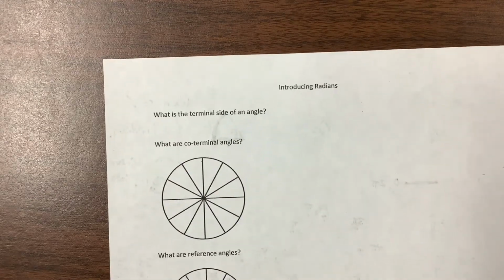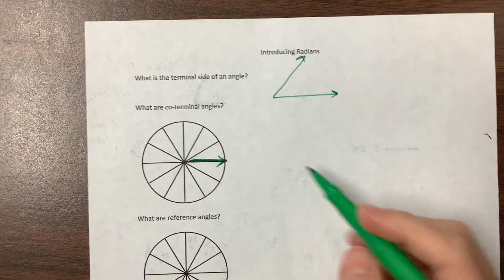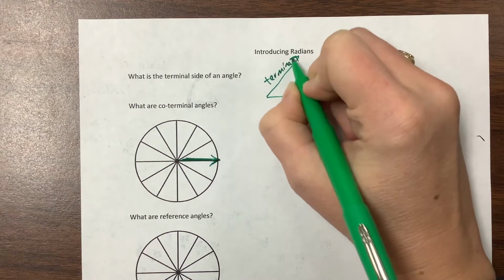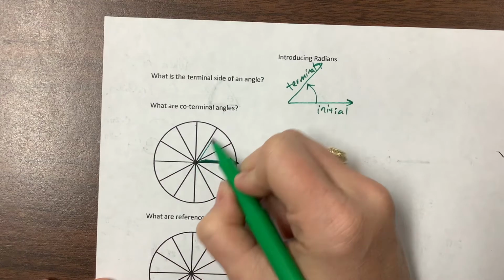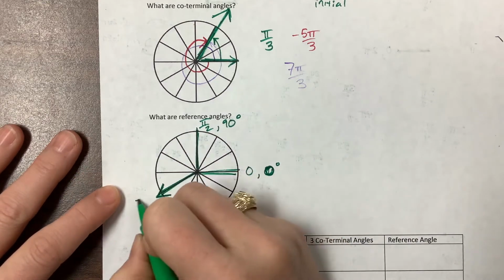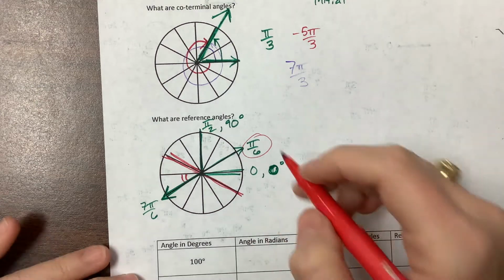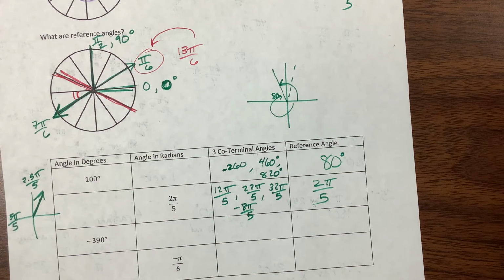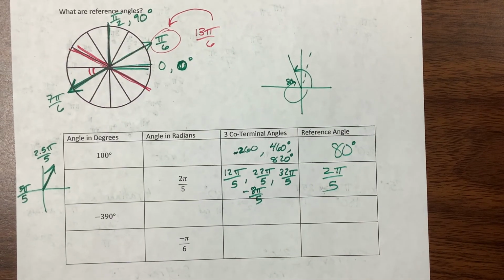Introducing Radians part 2